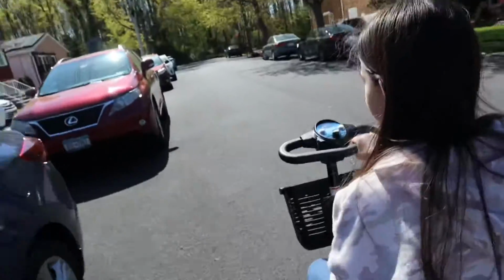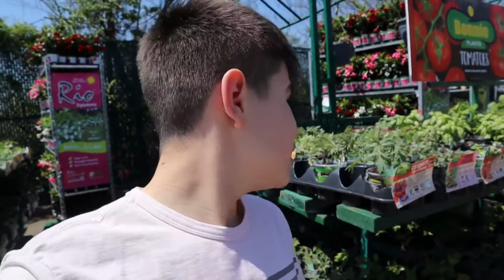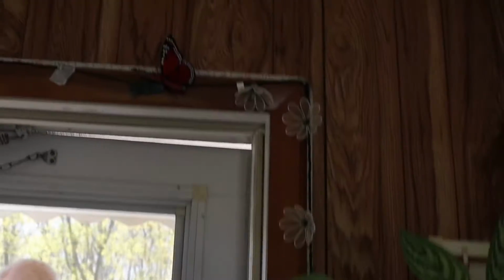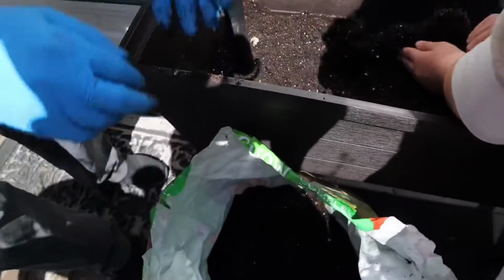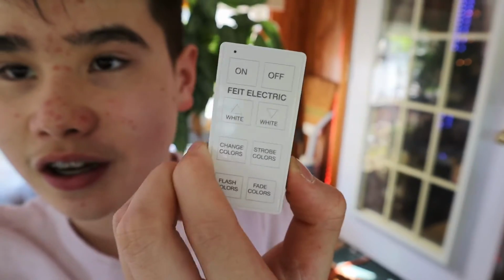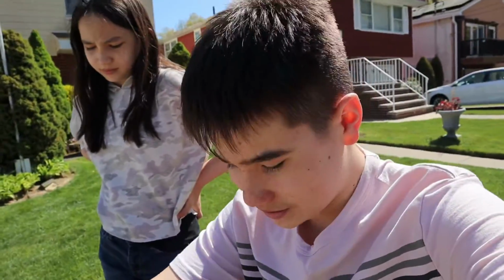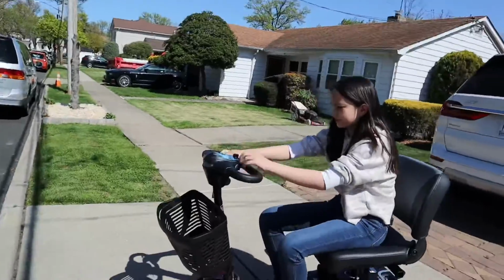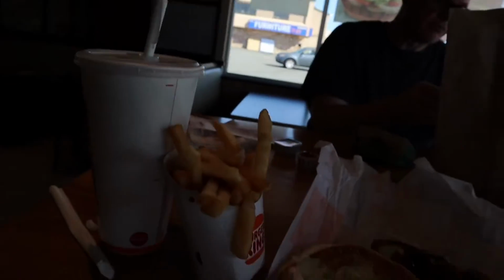KIDS HELP GRANDPARENTS WITH SOMETHING WE’VE NEVER DONE BEFORE | WHOLESOME TIMES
We took a visit to our grandparents house today and we went to help them! While they are getting old, they can’t really do much anymore. So, they requested for us to help them do things around the house; it made me feel warm-hearted, it also made an amazing wholesome moments!